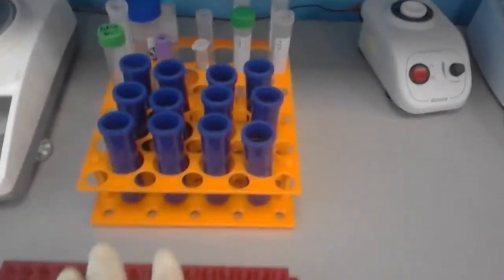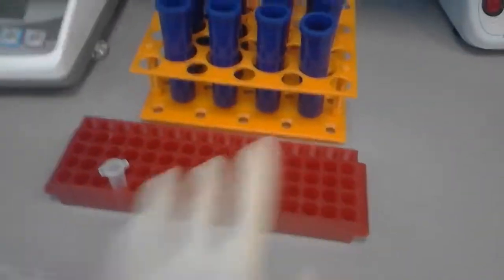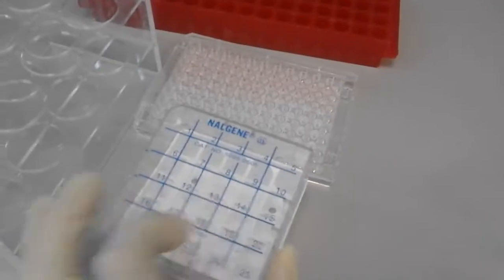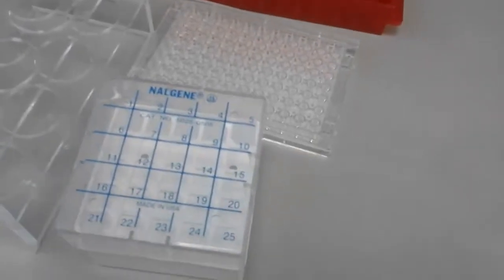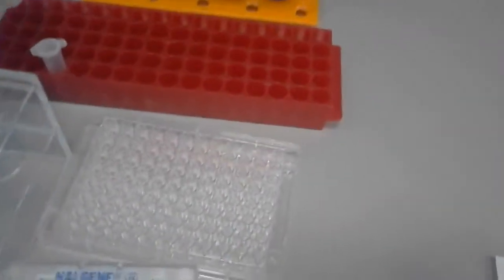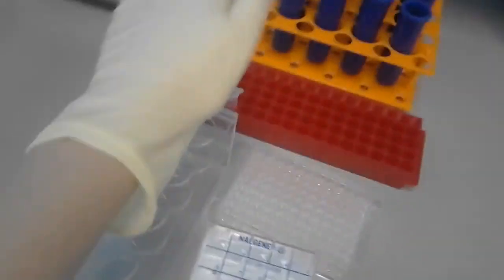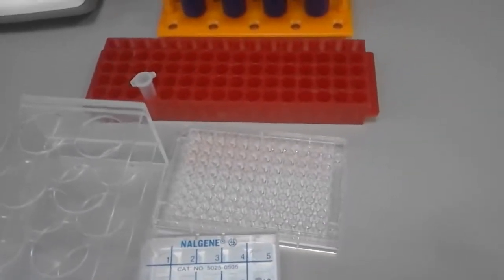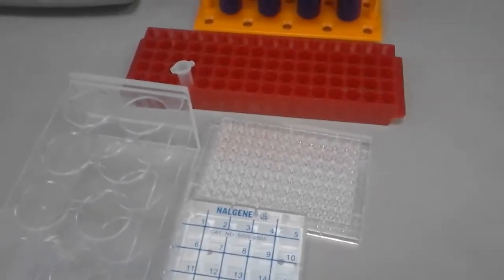Test tube racks